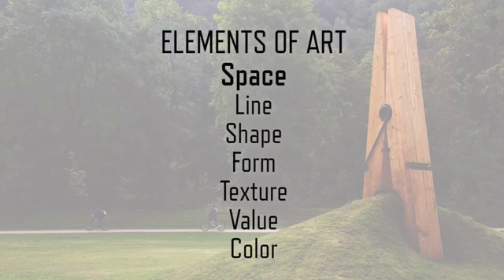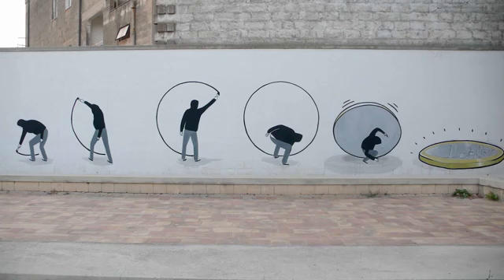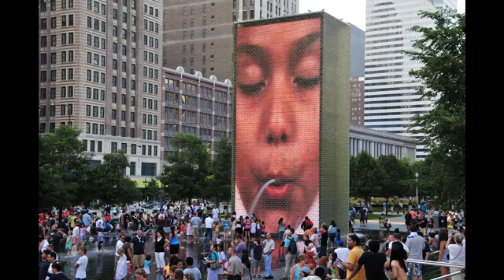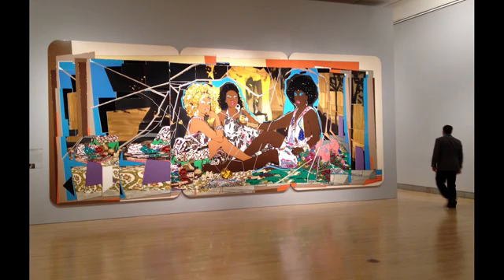Elements of Art Space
Space is the area between and around objects. The space around objects is of- ten called negative space; negative space has shape. Space can also refer to the feeling of depth. Real space is three-dimensional; in visual art, when we create the feeling or illusion of depth, we call it space.